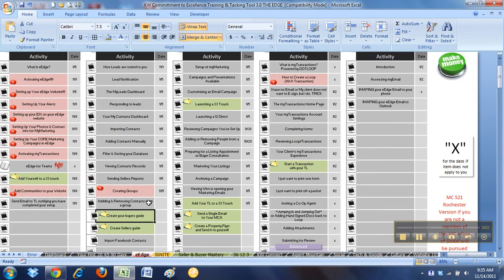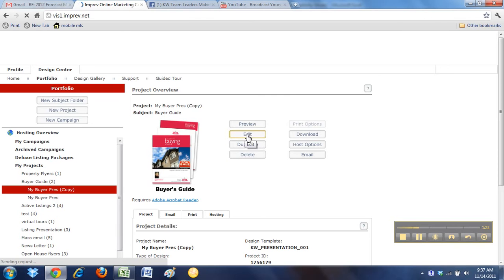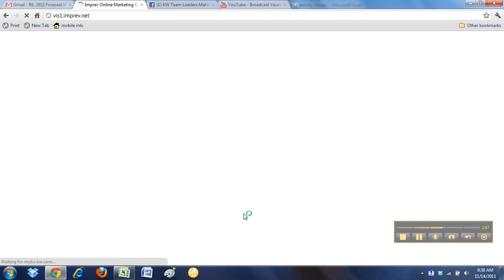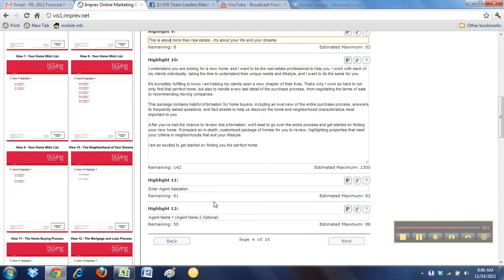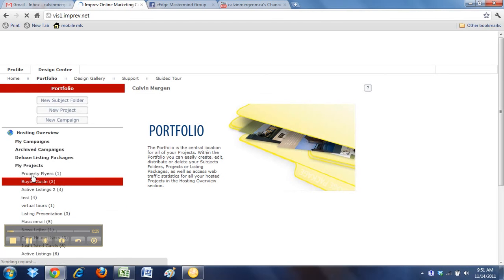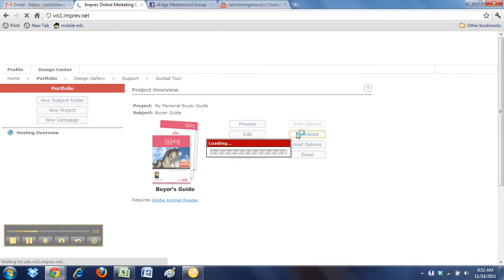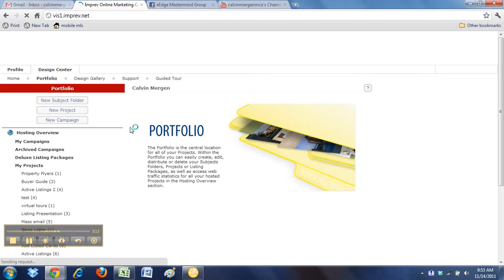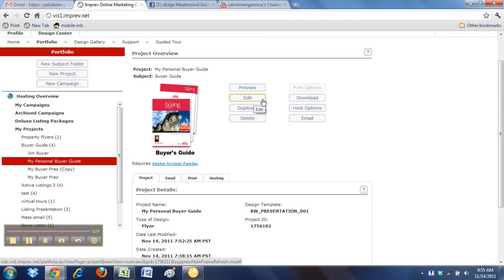Create your eEdge Buyers Guide